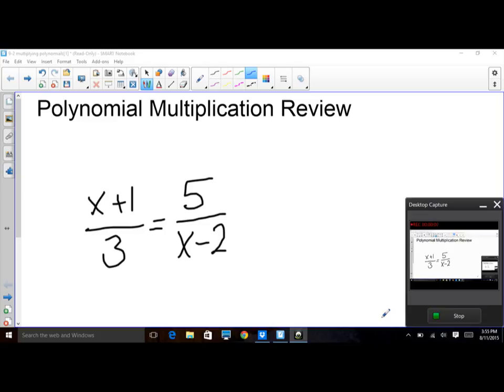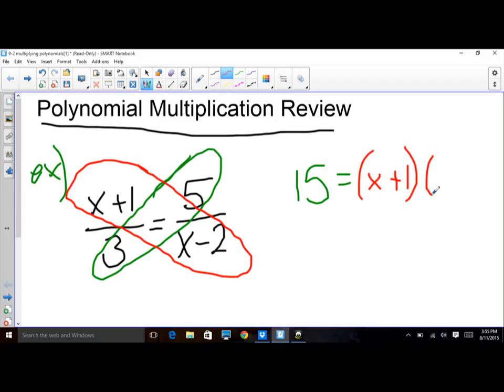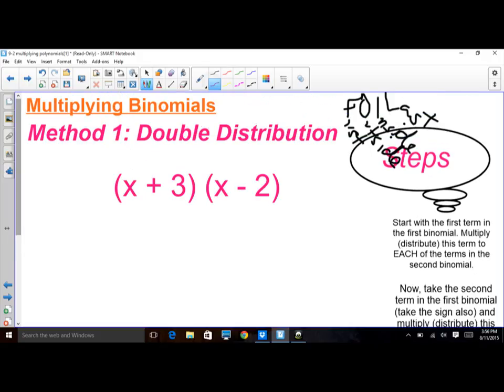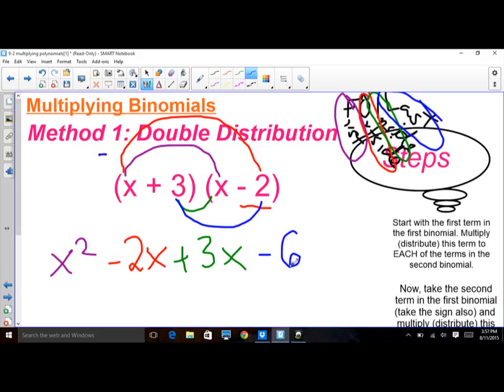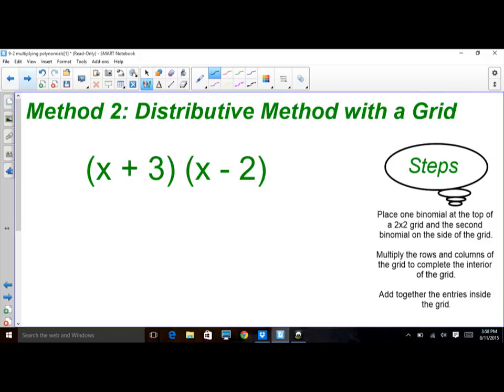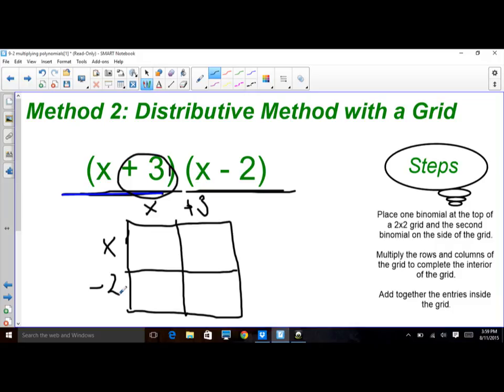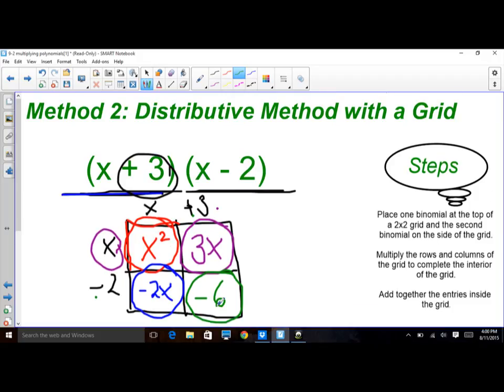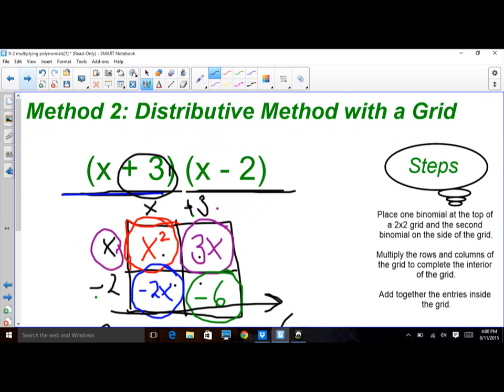Algebra Review - Multiplying Binomials - FLIPPED!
LDT 550